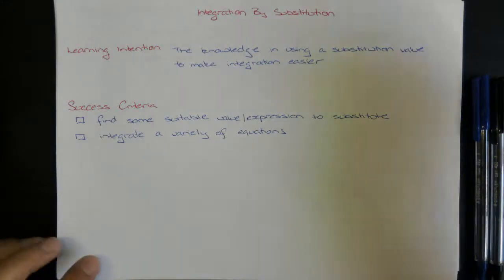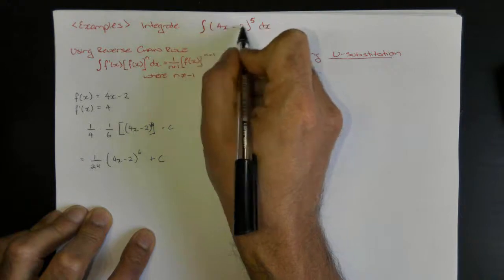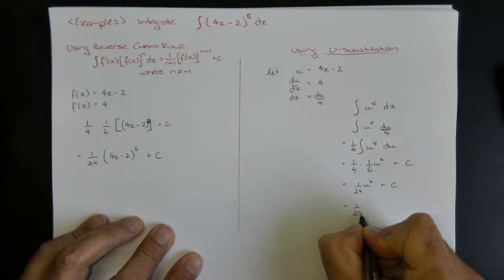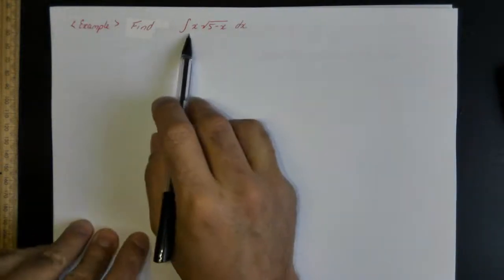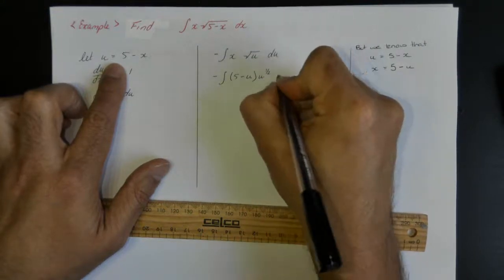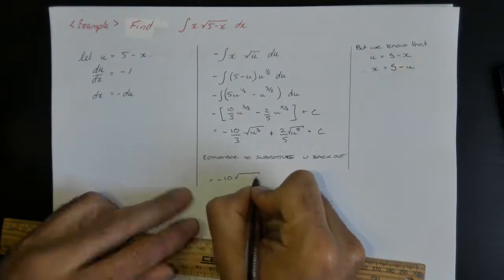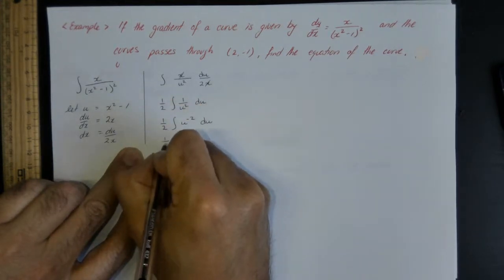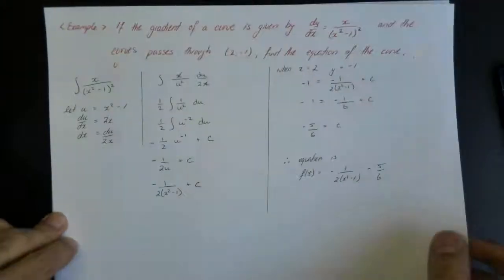Integration by Substitution